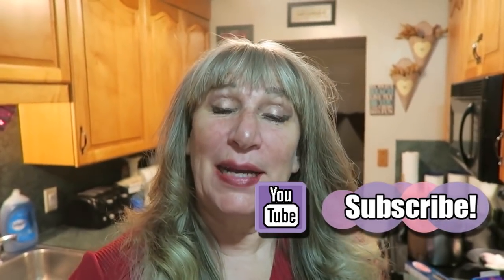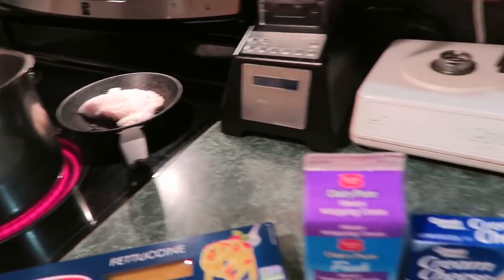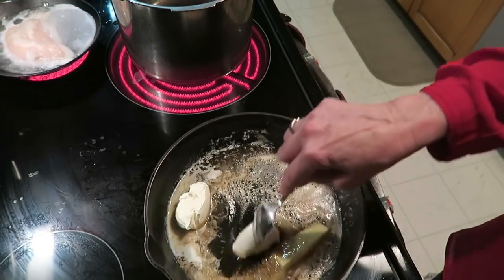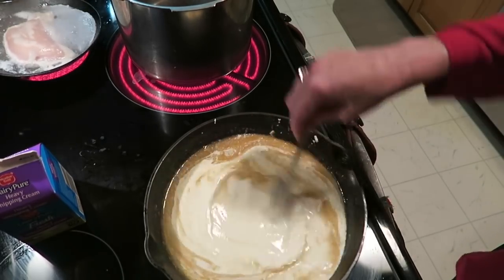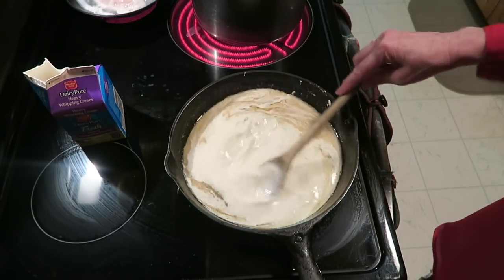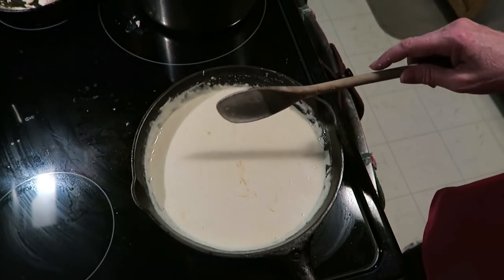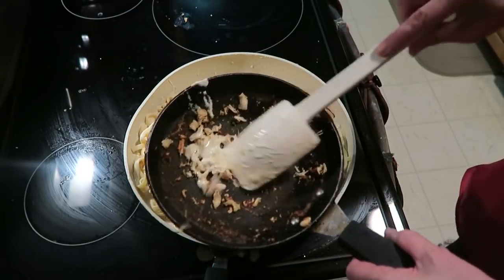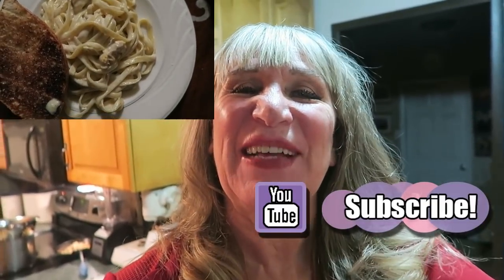DIY Olive Garden Fettuccine! Valentines Dinner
This was so good and so easy and fast to make, we ate this for Valentines dinner at home and all by ourselves, lt really was special. We loved it!  Too much fun! Here is where you can buy my book, or and eBook Here are some past videos on Vimeo, l hope you enjoy them too Here are books about Papa o's life Here is where you can get Davey's book, dixiedreamin88 Oh for those of you who don't know, Momma O wrote a book called,Mom! I'm Home! By Rosanne Buhler Orgill! It is a great book on how to raise your children! I am reading it, then my sons will read it,and they will have a great guide on how to raise their children.(My oldest son, is planning a family in the near future.:)) This book will help them out a lot I'm sure. Open the iTunes app on your computer or your smart phone. Click Store, then in search box, type POLLYANNA or pollyanna. Pollyanna's singles will appear, and below that, is the Pollyanna's album. lf you want to send me anything, Davey said you could send them to him and he will give it to me on Sundays. thanks April & Davey Orgill P.O. Box 672, Lehi, Utah 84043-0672